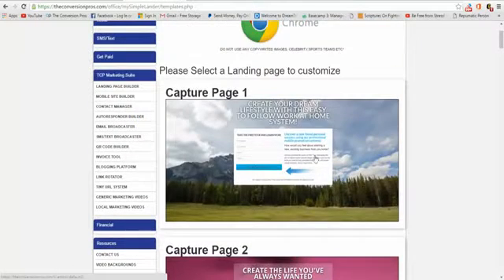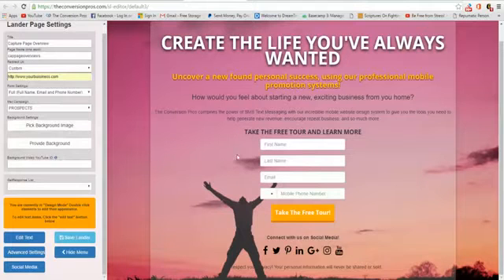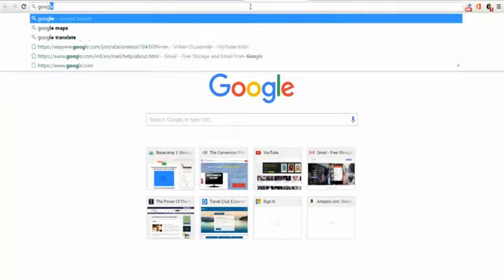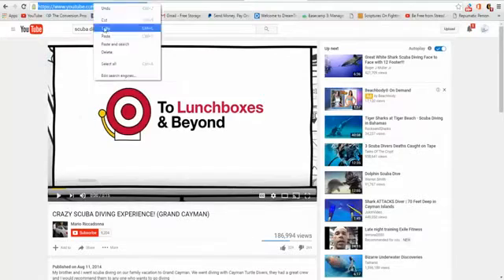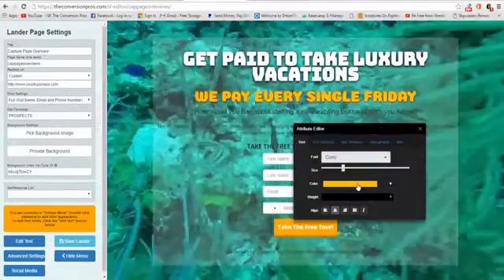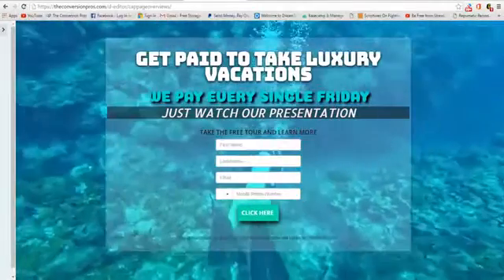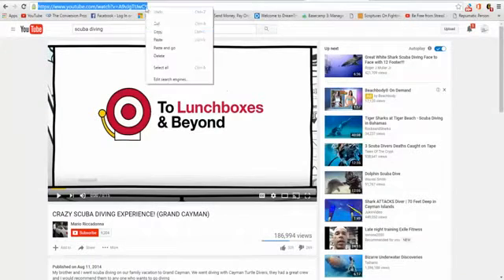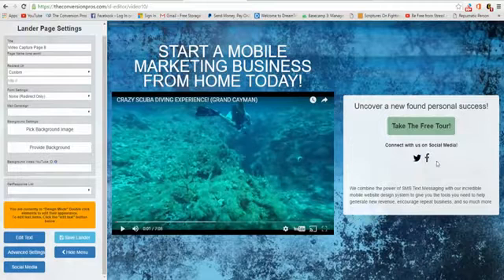Best Capture Page Landing Page Creator The Conversion Pros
This is the best ever innovative, incredible marketing system for any business to use to market to their target audience.

I have been with this company now since last November and so many features have been added since then it is just out of this world - get your 7 day trial for a $1 it is then just $50 a month - also we have a 3 tier affiliate program too.